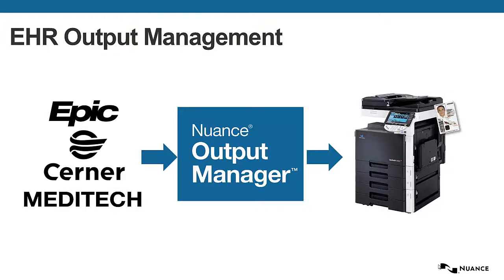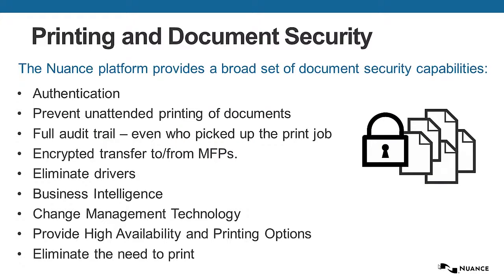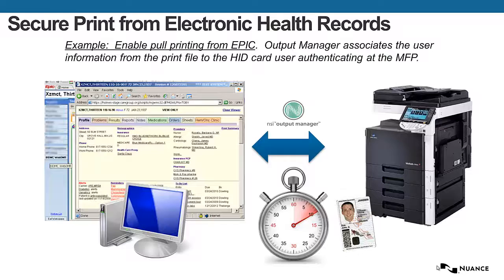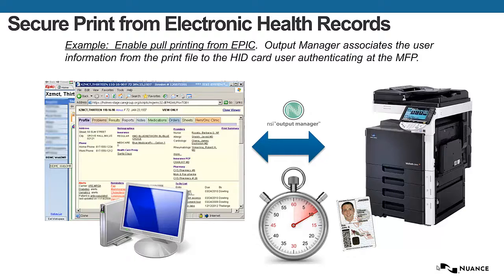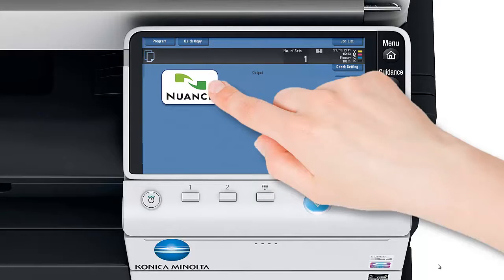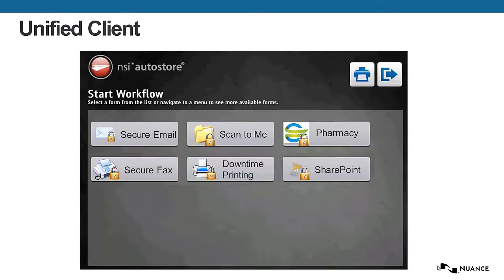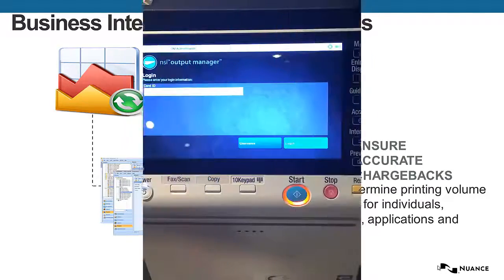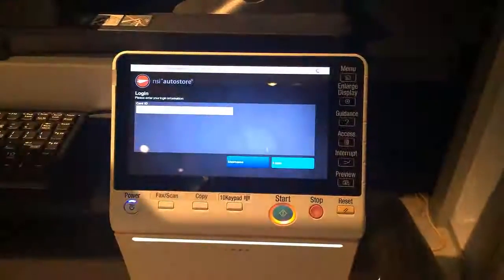Nuance Output Manager and Konica Minolta Electronic Health Record Print Managment